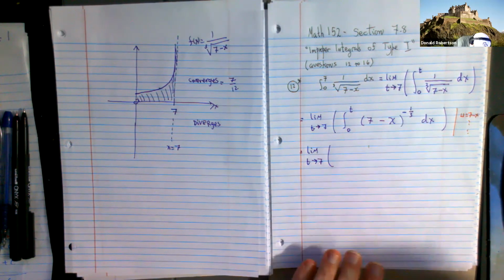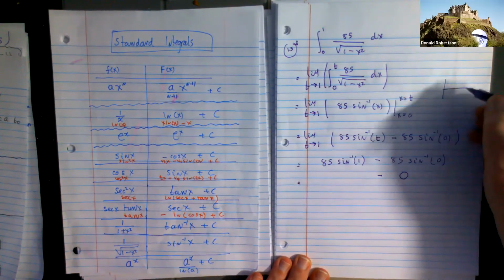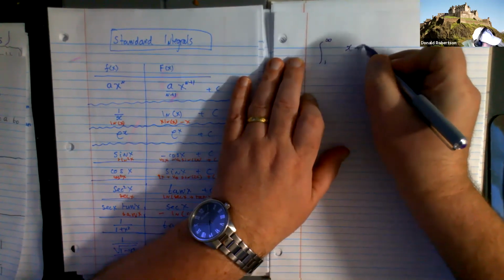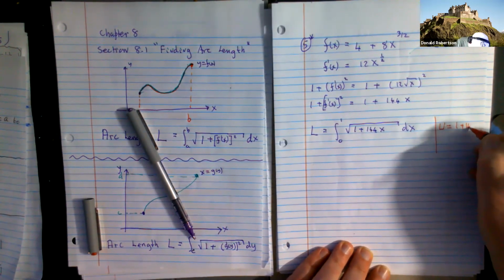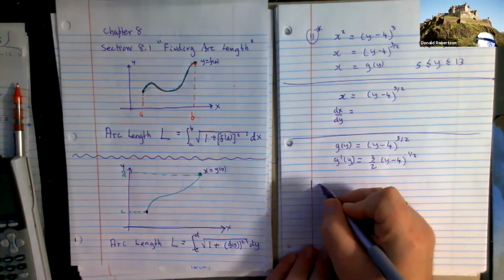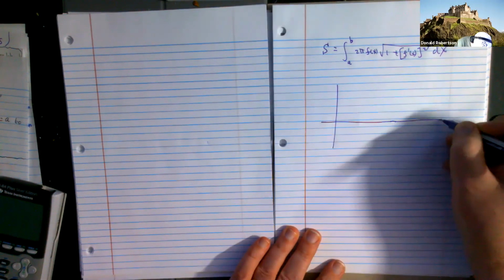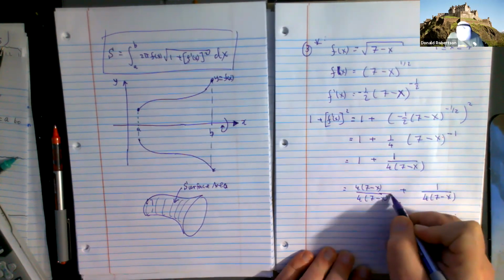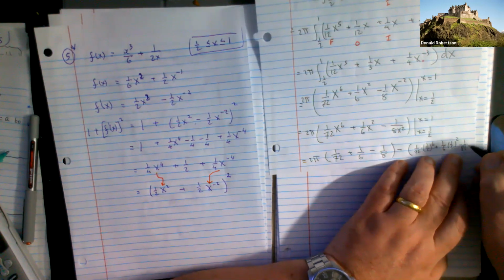Math 152 Lecture 15 Tue 23rd Feb